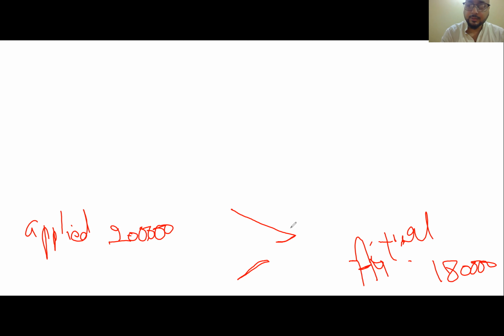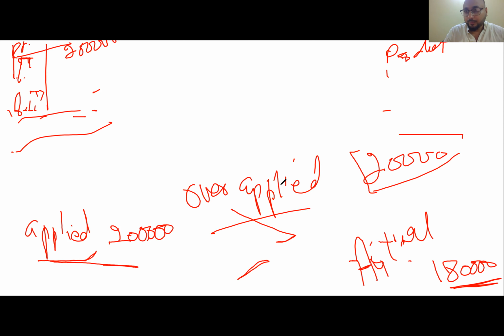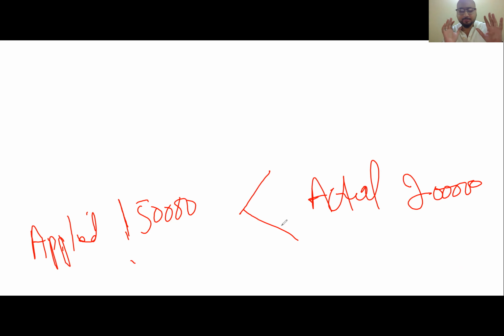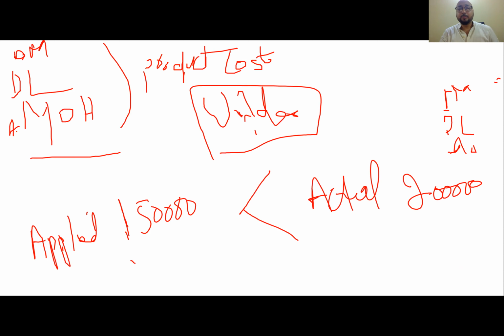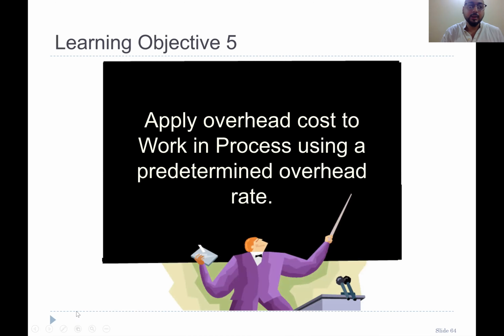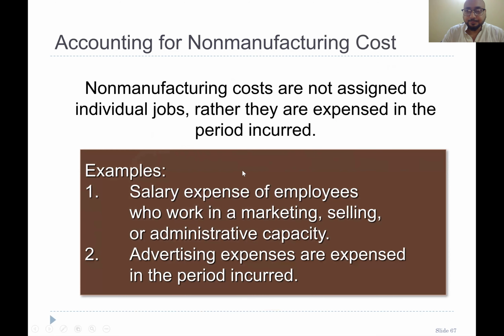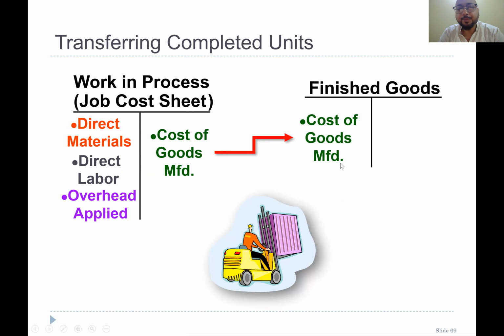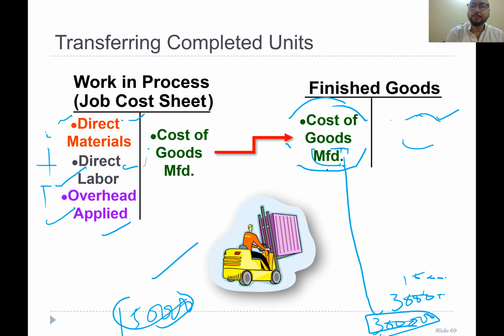Managerial Accounting (Fall 2021) Lecture 5 - Job Order Costing - 4